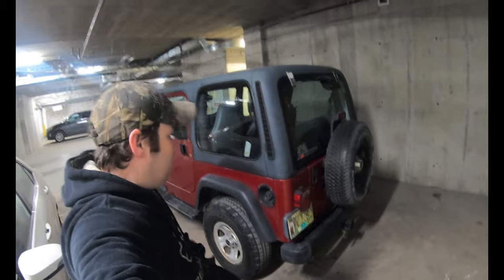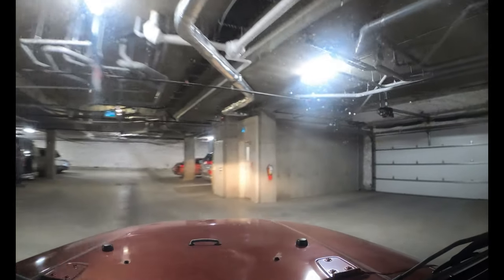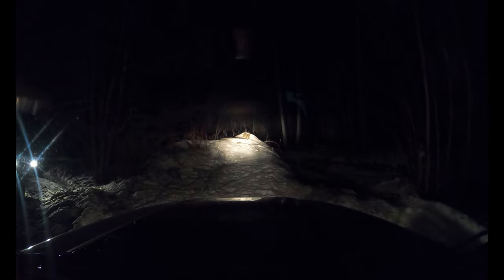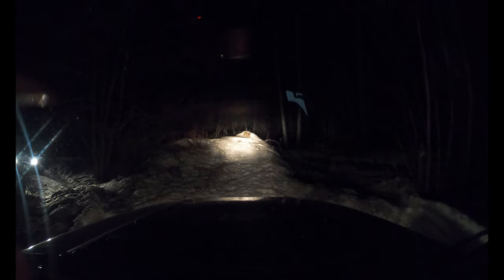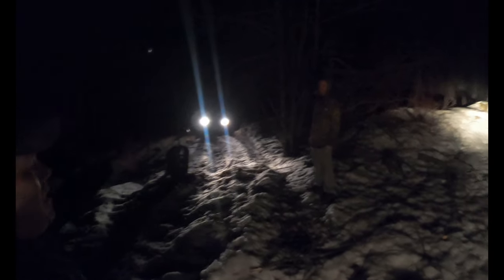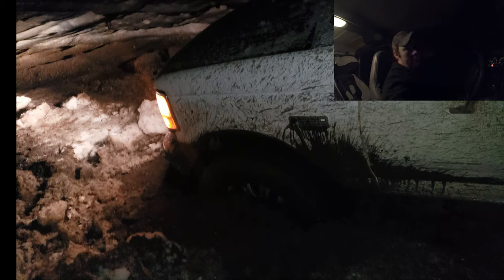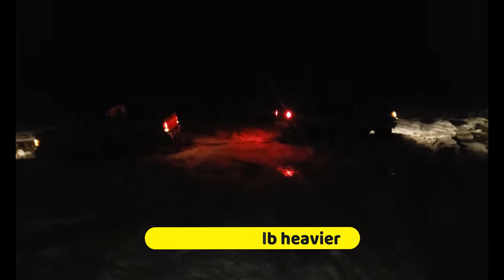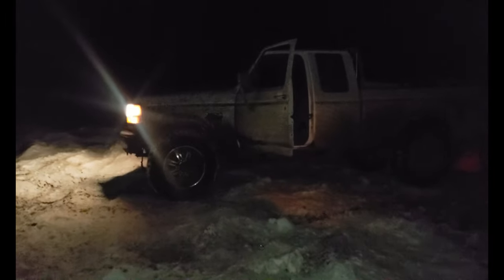Jeep Wrangler rescues 2 lifted Ford powerstrokes | late night off road recovery/rescue mission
Jeep TJ to the recues | late night Powerstroke  rescue x2
nothing like a late night rescue mission to save 2 powerstrokes